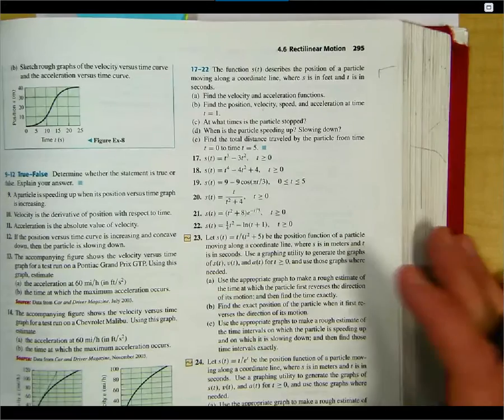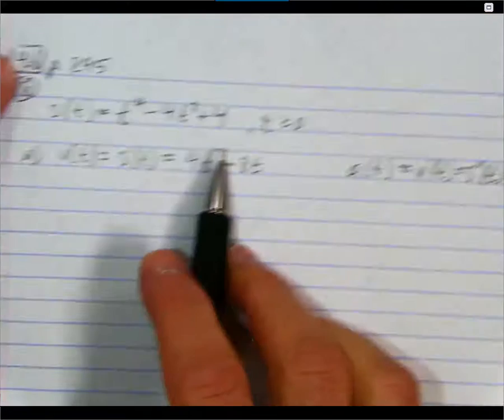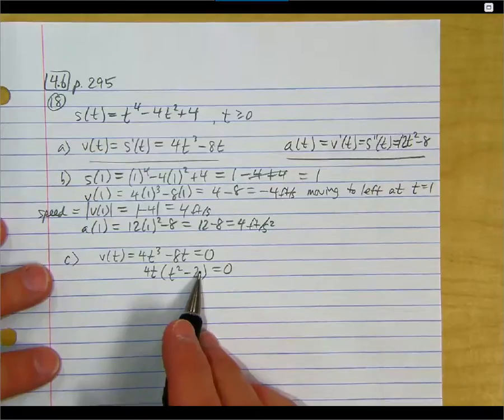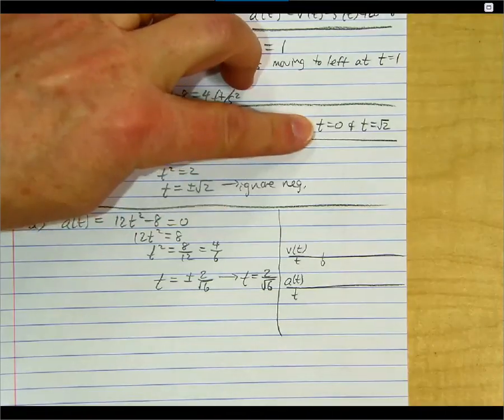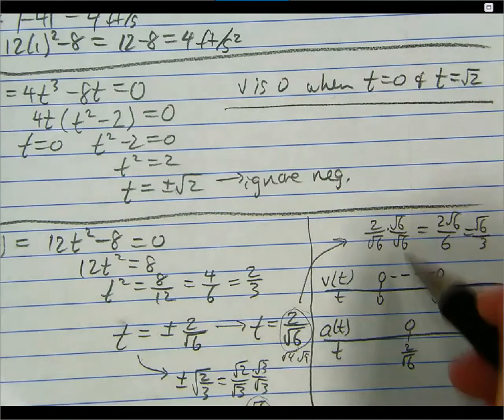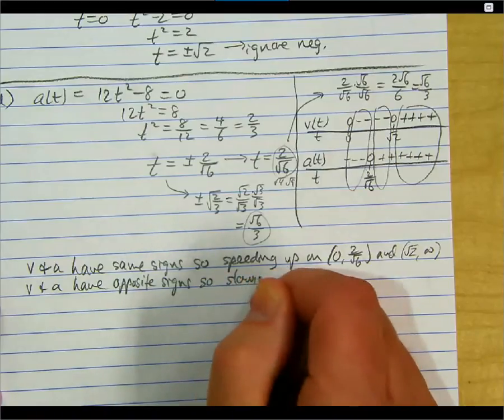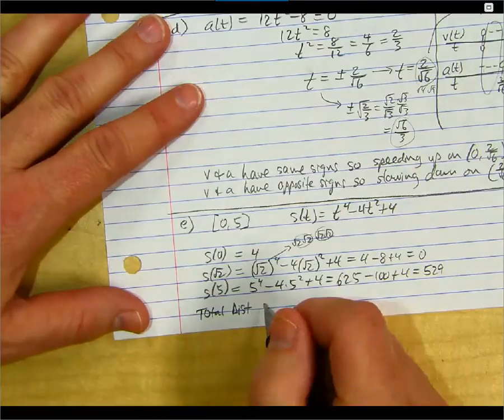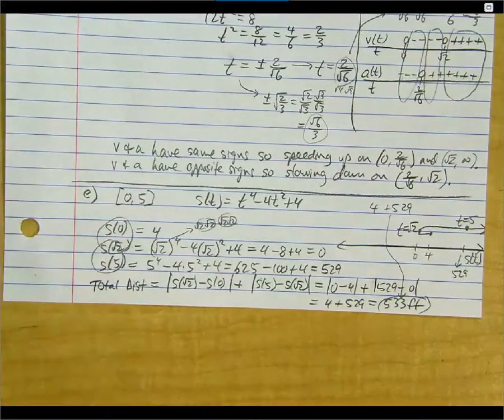4 6 Number 18 motion